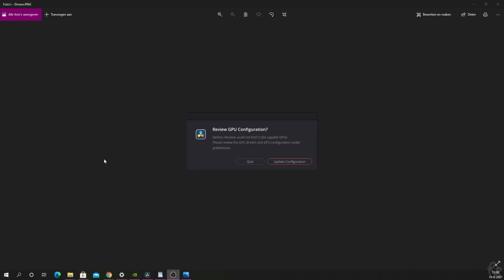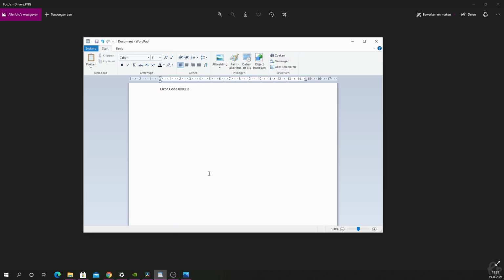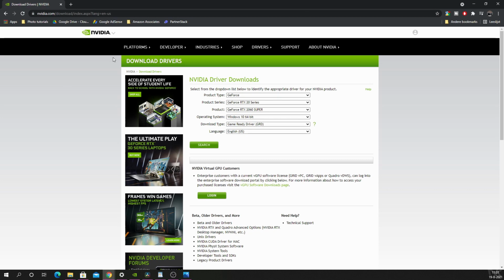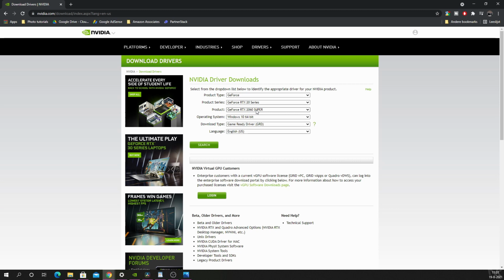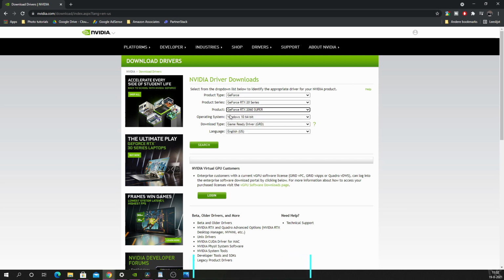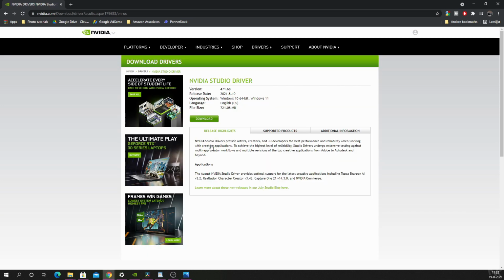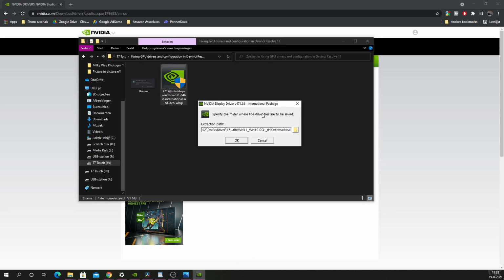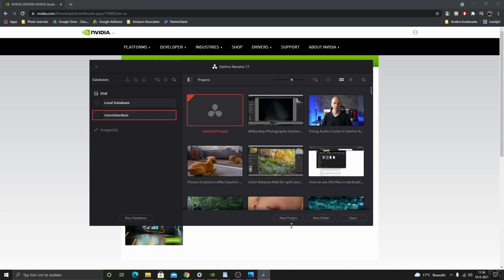Resolve Driver & GPU Problems: Expert Fixes for DaVinci Resolve Errors!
AWESOME MUSIC AND STOCK FOOTAGE:
Get 2 FREE MONTHS of Artlist when you sign up for a subscription
Get 2 FREE MONTHS of Artgrid when you sign up for a subscription

Follow me on: Instagram: @thestoryofrico